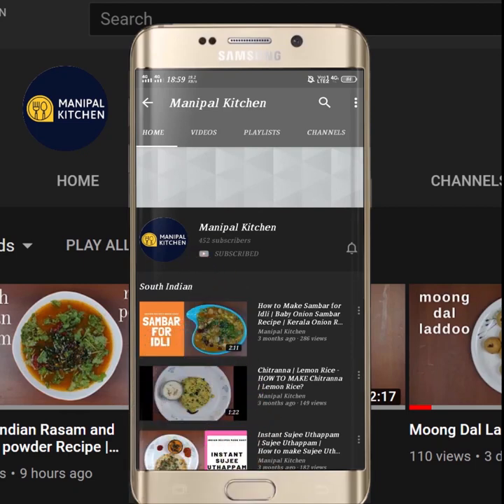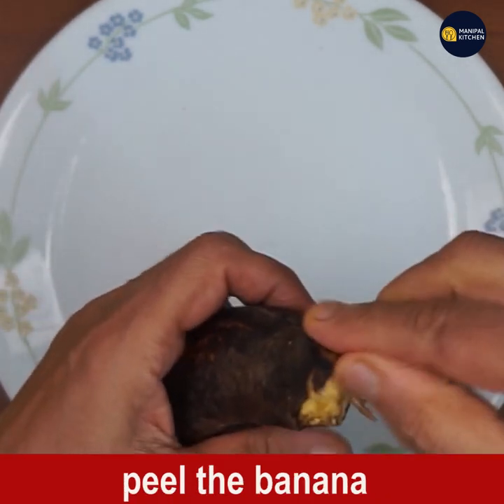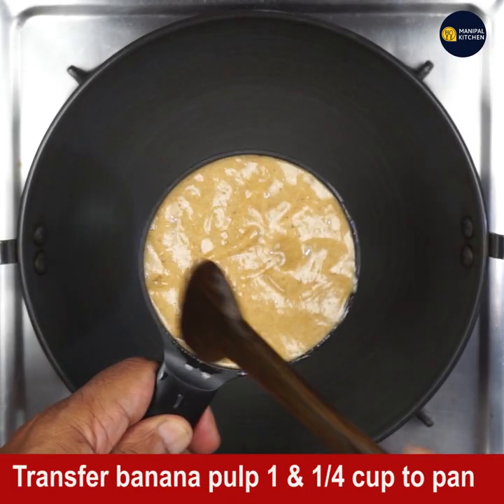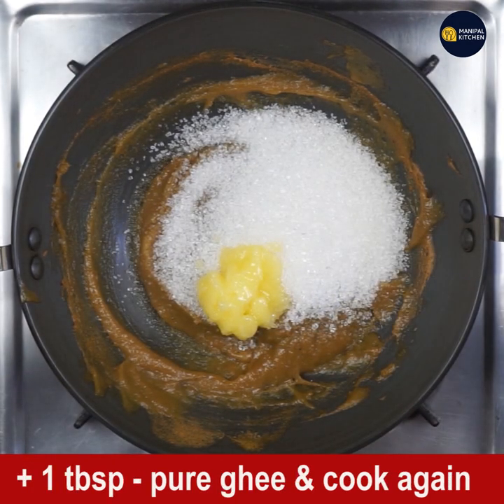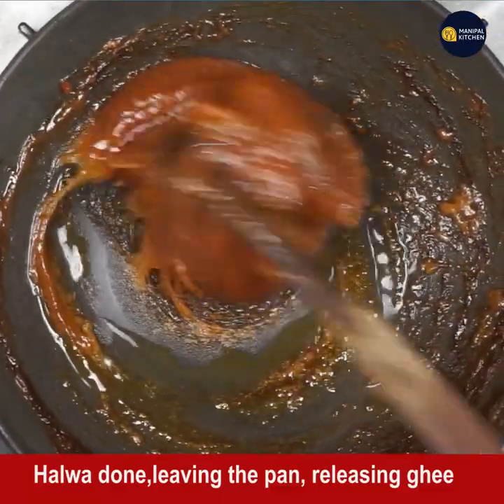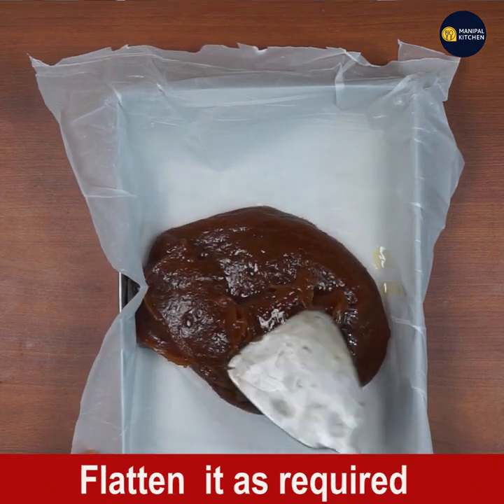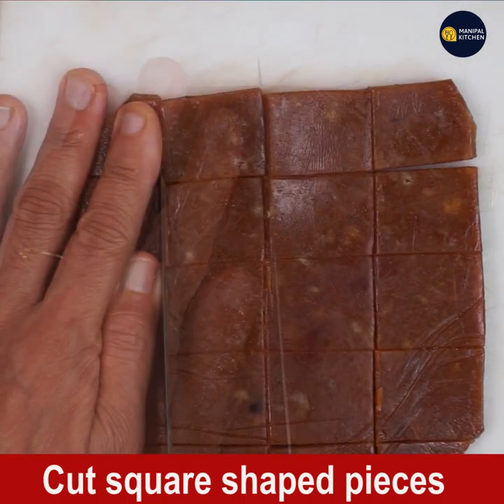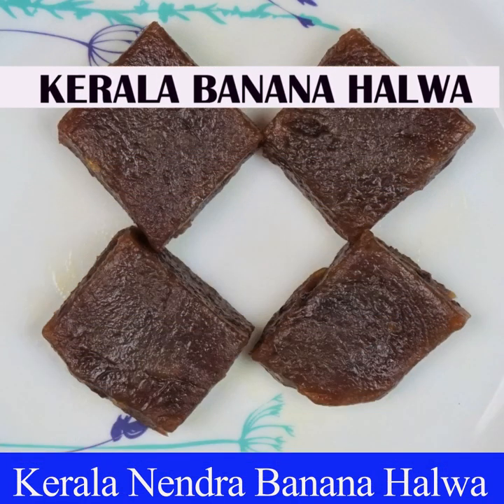Kerala Banana Halwa| Nendra Banana Halwa| manipal kitchen| English Audio & Subtitles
Kerala bananas is an excellent source of potassium, magnesium, which supports the healthy bone development,  and supports the nervous system.  Vitamin b6  Kerala banana  benefits the brain function in children.  It also gives instant energy and keeps the child active throughout the day.  Halwa prepared from this banana is always awesome and here goes my version of the recipe
INGREDIENTS OF BANANA HALWA:
1. Extra ripe Nendra banana pulp - 1 & 1/4 cup
2. Pure ghee - 4 tbsp (1/4 cup)
3. Sugar - 1/3 cup
PROCEDURE: Peal Nendra bananas and grind into puree in the blender.  Transfer it to a wide bowl and keep it on low flame and cook it for about 4 minutes till aromatic and colour changes and cooked.  Add 1/3 cup sugar and 1 tbsp ghee and keep stirring on low flame for another 5-6  minutes and the colour will start changing.  Again add 1 tbsp ghee,  and keep stirring on low flame  till  the halwa mixture leaves the pan and colour changes to brown. Suppose if it does not leave the pan , add 1 tbsp ghee again and keep stirring on low flame till it leaves the pan and gives away the ghee .  Transfer it to a tray and allow to cool down completely.  Cut into required size pieces.  Yum Yum!!
Makes - 15-20 pieces of the above size
NOTE: Proportion of Banana pulp  to sugar is : 3 : 1

2. (Protein Laddu No Sugar, No Ghee, No Jaggery)
3. (Moong, jaggery, & edible gum laddu)